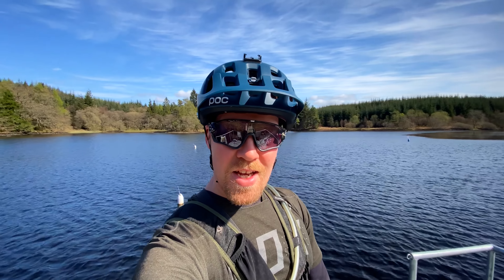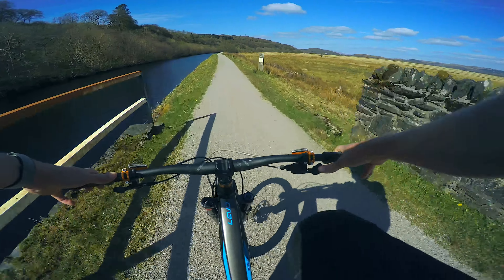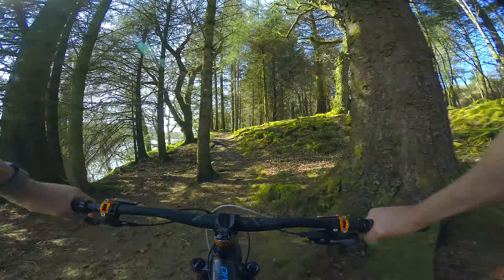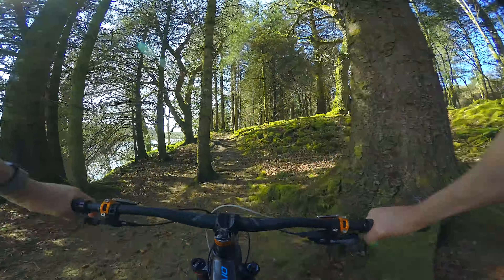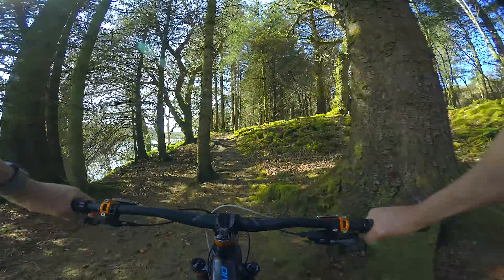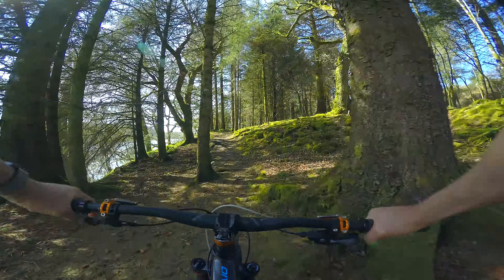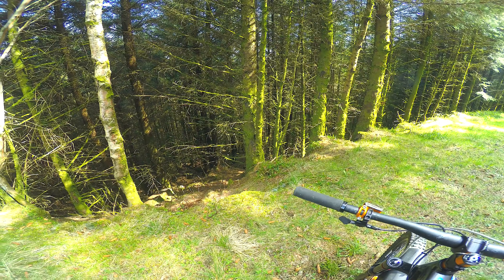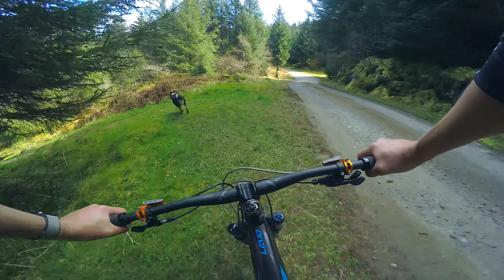I Found Myself A Trail Dog!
Well, this day was not what I was expecting. I decided to go visit Castle Dounie above Crinan on the Levo, but ended up bumping into a dog on the trail with no owner in sight. Long story short, I had a trail dog for two or three miles while I brought the dog back to it's home.

Moki (the dog) was awesome, and extremely clever/well trained. I've always wanted a dog, and this did not help😜

Camera Gear

GoPro Hero 8

GoPro Hero Max

Sony A6500

Biking Gear

Met Parachute Full Face helmet

POC Tectal Helmet

Kriega Hip Pack

Shimano Backpack